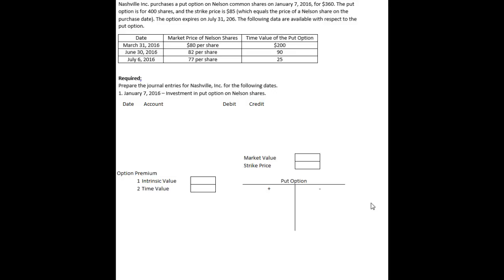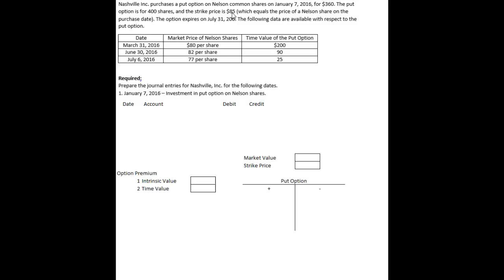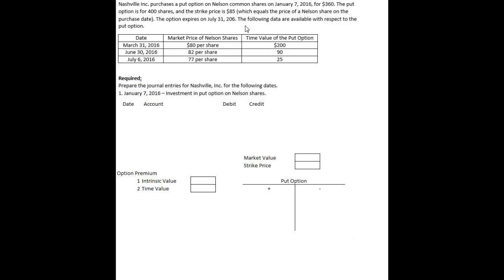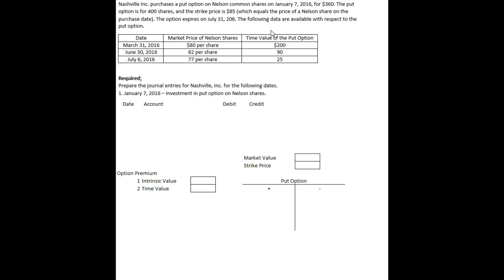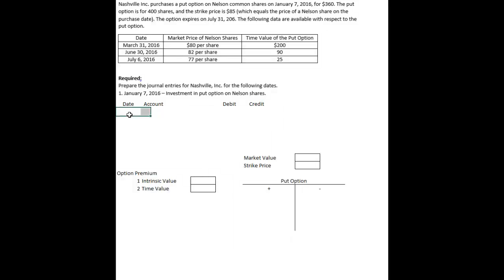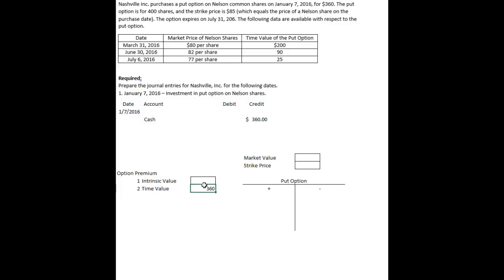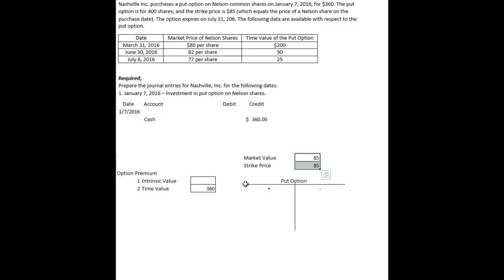Put option enter contract Requirement 1